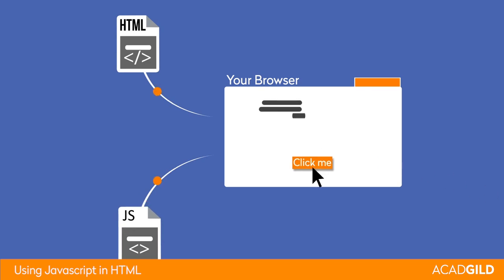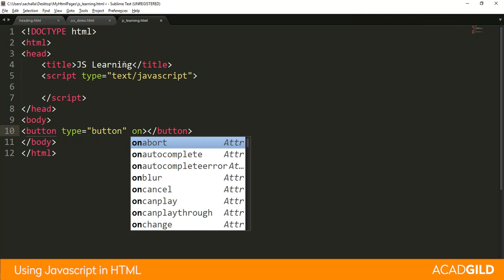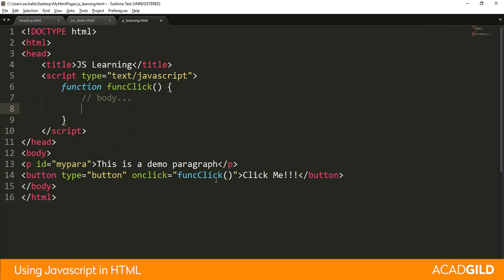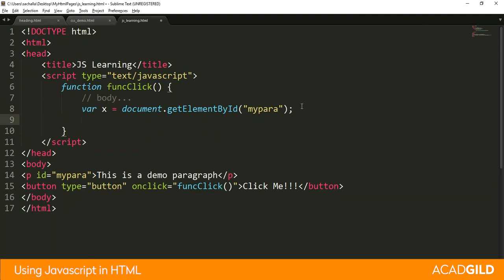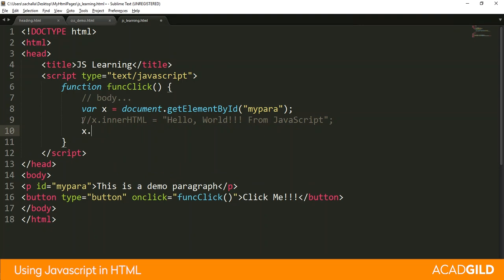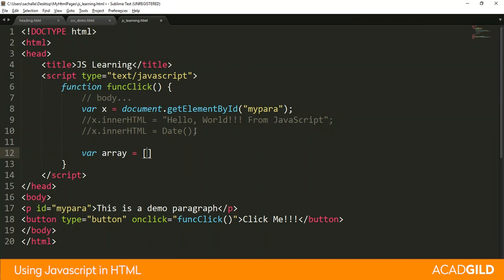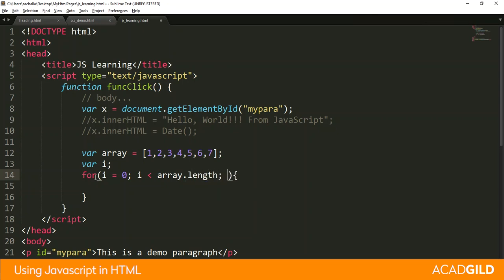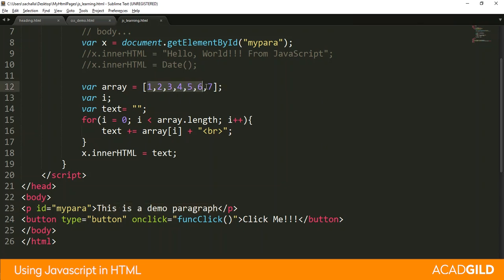How to Use JavaScript in HTML | Web Development Tutorials for Beginners - Part 4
Hello and Welcome to Web Development Tutorial for beginners Part 4, As it is in continuation to the previous session, please click the following part1 & part 2 sessions if you have missed it by any chance.

In this Video, you will be able to learn, how to use JavaScript in HTML page.
JavaScript is basically a programming language that adds interactivity to our websites, for example, Games, Responsive Web Buttons are Pressed, Data Entered into Forms, Dynamic Styling, Animations etc.

Let’s go through the entire video and learn using JavaScript in HTML Page.